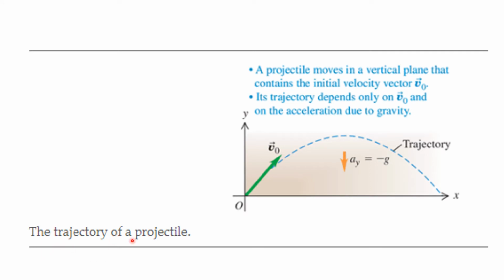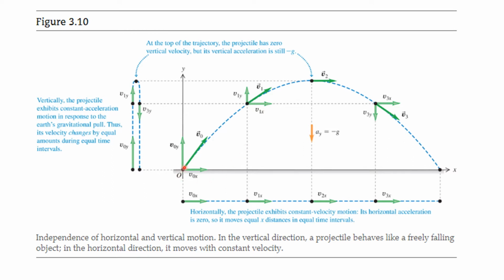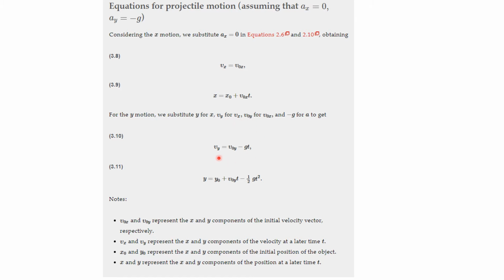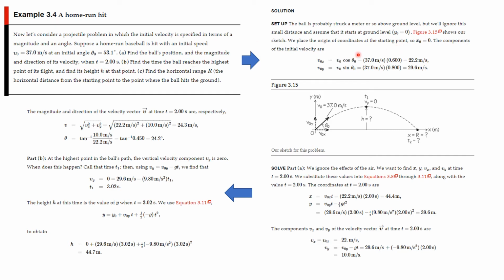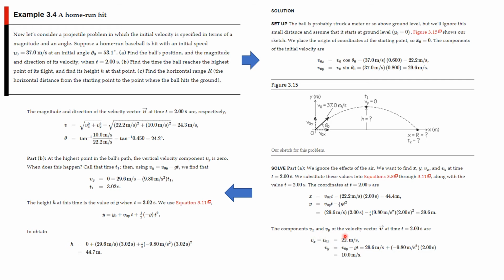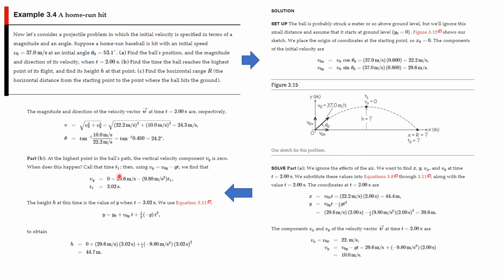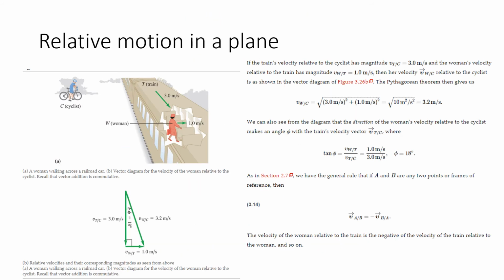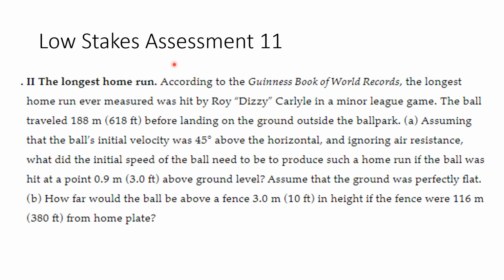1120 11 1